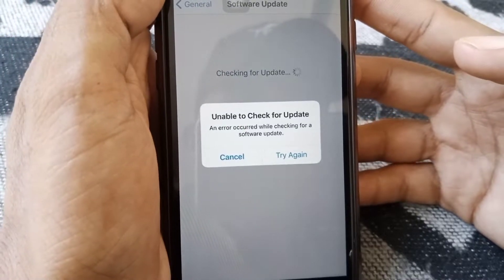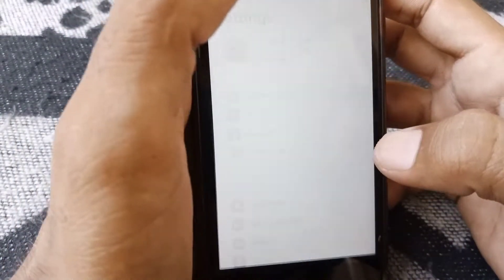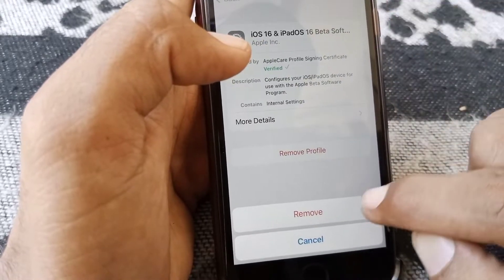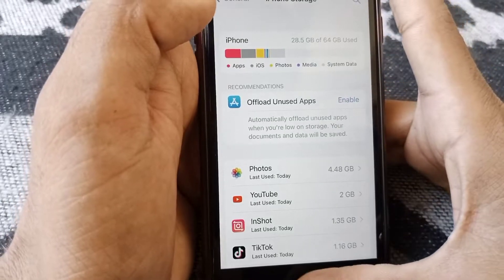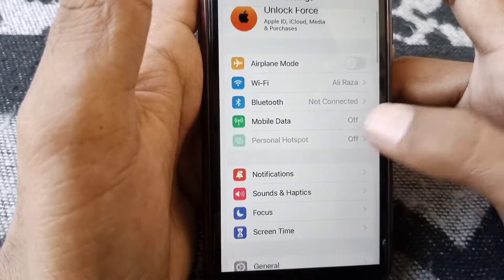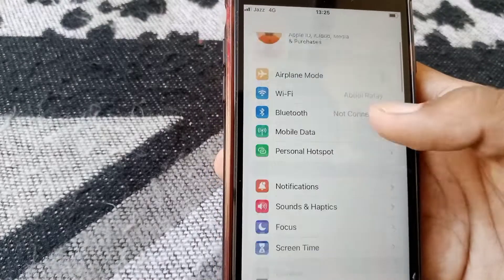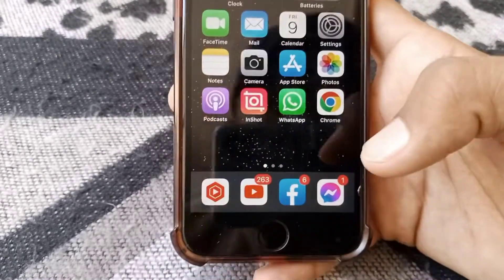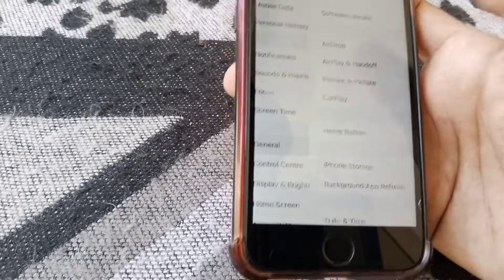How to Fix Unable to Check For Update iOS 16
Hi Everyone Well Come to My Channel. In this video I gonna Show you " How to Fix Unable to Check For Update iOS 16 " on Your iPhone and iPad .